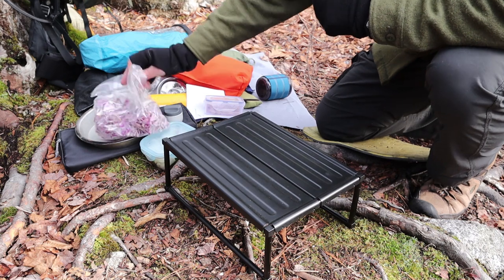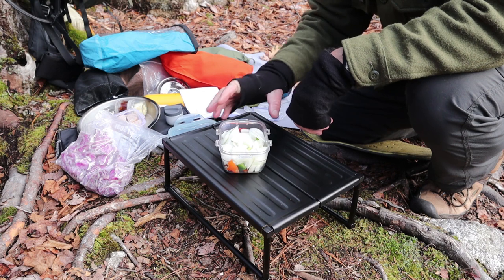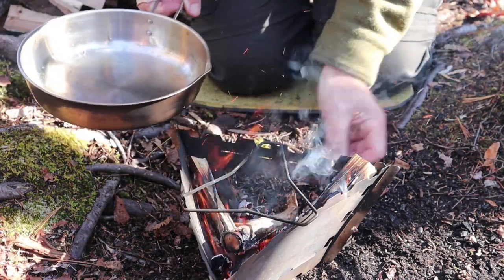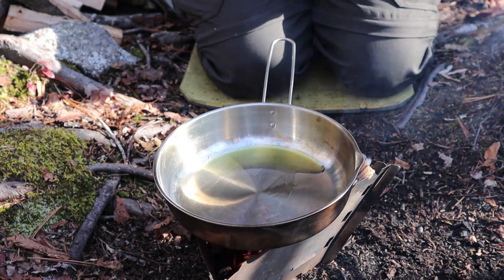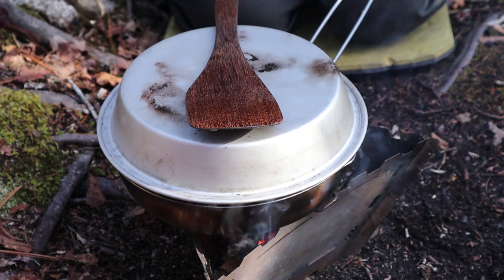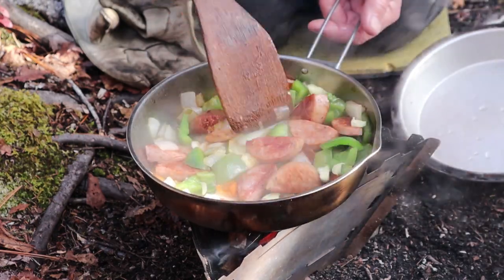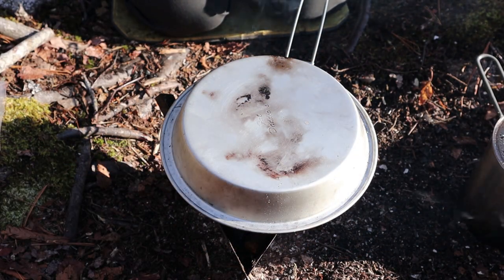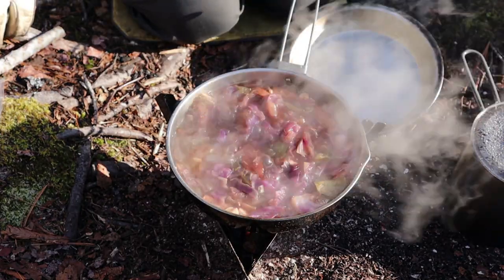Cabbage and Kielbasa Soup (Low Carb / Keto / Paleo)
INGREDIENTS
 • 16 ounces kielbasa sausage
 • 1 tablespoon olive oil
 • 1 medium onion, chopped
 • 6 cups chicken broth
 • 4 cups shredded cabbage
 • 1 large bay leaf
 • 1/2 teaspoon black pepper

METHOD
 1. Slice kielbasa into discs, about 1 /3 inch thick. Add olive oil and kielbasa to a large skillet over medium-high to high heat, browning well, about 3 minutes each side. When meat is almost browned, add onions to cook just until they sweat.
 2. Transfer kielbasa and onions to a slow cooker set to low. Add some of the chicken broth to the skillet the kielbasa was cooked in and use a spatula to scrape the bottom, breaking up any glaze the kielbasa may have left in the pan. Pour over kielbasa and onions in slow cooker, and then pour in remaining chicken broth.
 3. Add the cabbage, bay leaf, and black pepper to the cooker and stir all to combine.
 4. Cover and let cook 4-6 hours, depending on when you are ready to serve. Remove bay leaf and serve. Depending on the sodium content of the chicken broth and kielbasa, you may want to add salt to taste before serving. Garnish with fresh parsley, if desired.

Tip: George says adding 2 tablespoons of apple cider vinegar will give the soup more depth, adding a little sweet and a little sour... two things that go very well with cabbage. I may try that next time.

Prep Time 20 mins / Cook Time 4-6 hours
Serves 6, calories: 250, fat: 16.5g, protein: 15g, fiber: 2g, net carbs: 7g